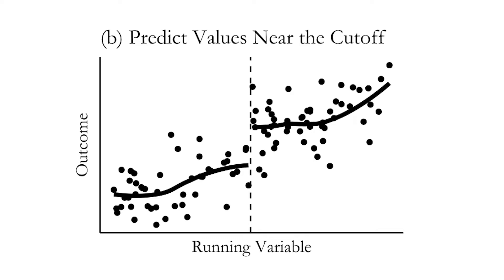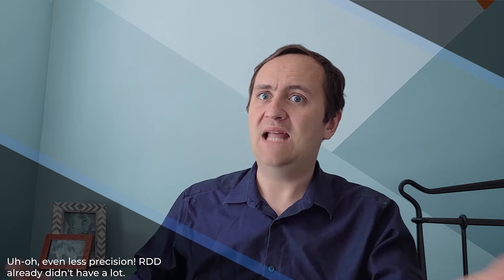Adjustments to Regression Discontinuity (The Effect, Videos on Causality, Ep 63)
Regression discontinuity seems pretty straightforward, but indeed there are a number of decisions to be made. Should we apply kernel weights? How should we set the bandwidth? How should we deal with nonlinearity? Should we use local regression?